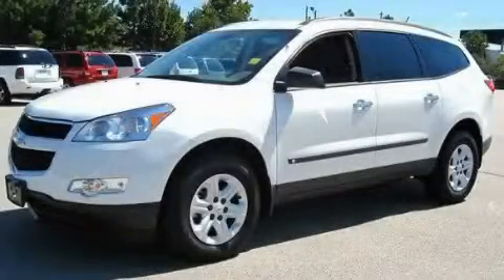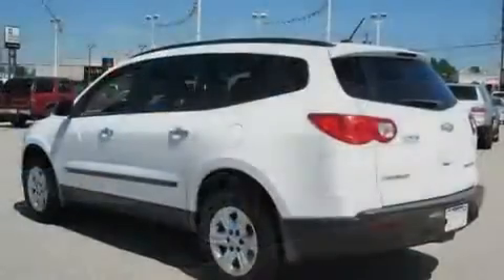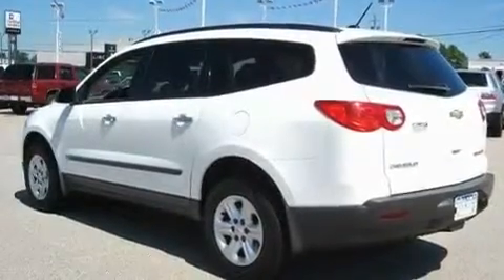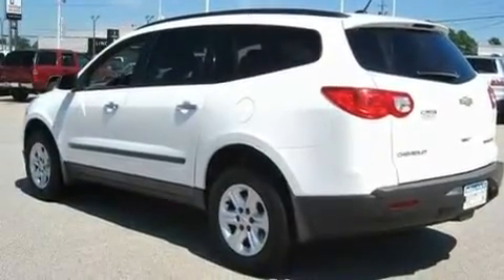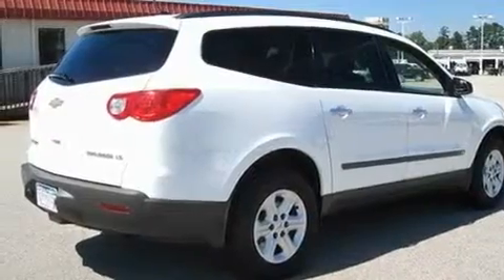2010 Chevrolet Traverse McDonough GA 30253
Year: 2010
 Make: Chevrolet
 Model: Traverse
 Engine: Gas V6 3.6L/220
 Trans.: Automatic
 Exterior: White
 Miles: 29,347
 Interior: Gray

 BELLAMY-STRICKLAND CHEVROLET

 http://

 145 Industrial Blvd.

 2010 Chevrolet Traverse McDonough GA